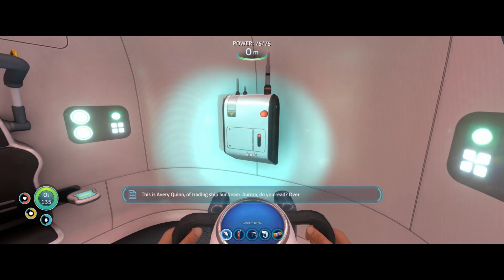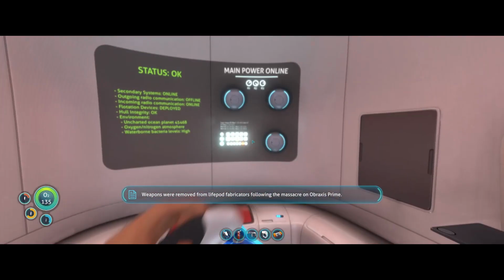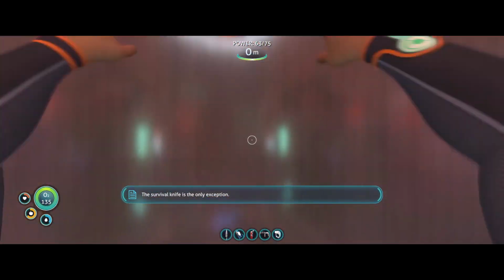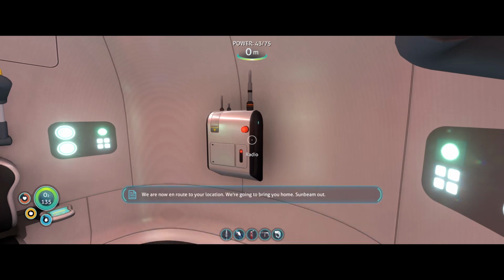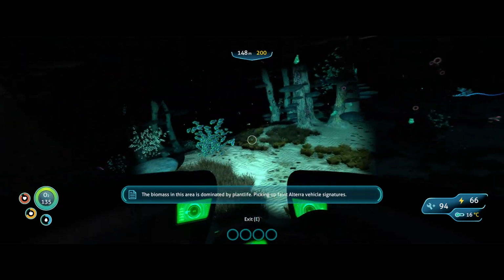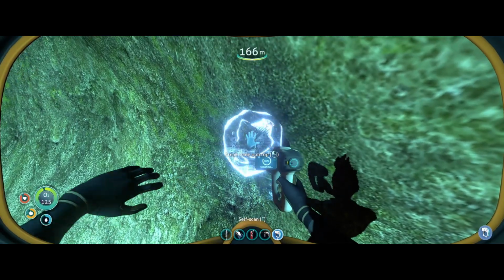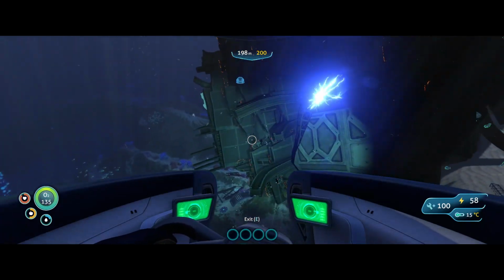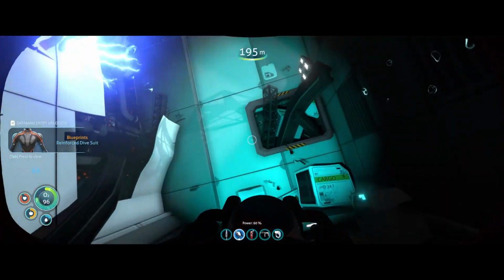Things are starting to get dark Subnautica EP 3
This is the third episode of subnautica and let's just say that things are starting to get a little dark but ended up finding out about a ship called the cyclops well if you're enjoying these videos hit the like button subscribe and also hit the notification button
Note this is not my music the original link to the owner of this music will be in the description